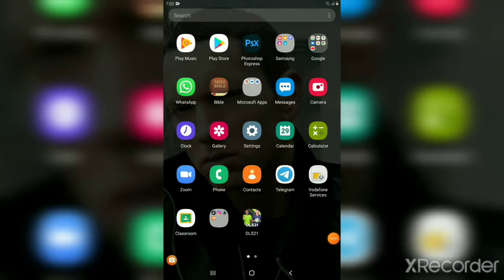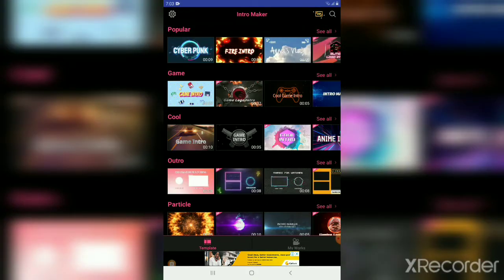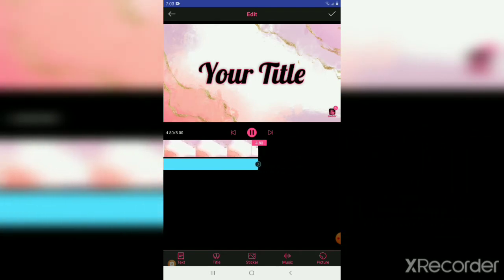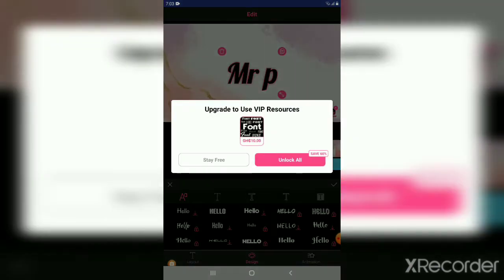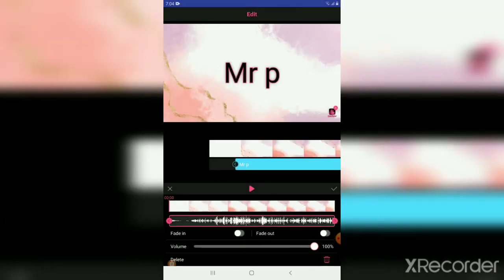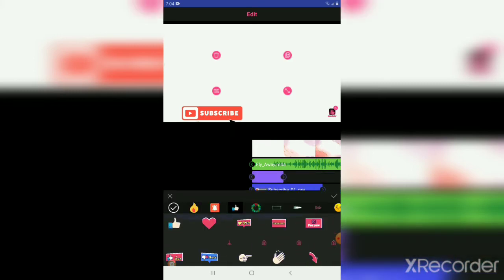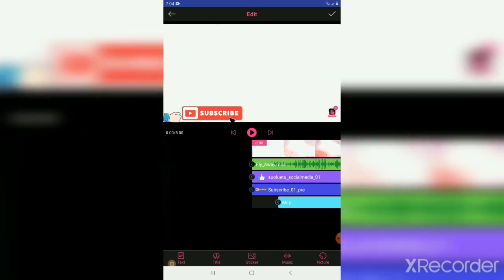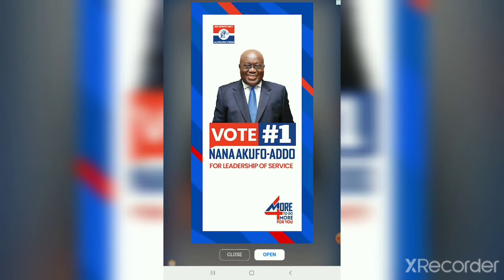How to make amazing intros